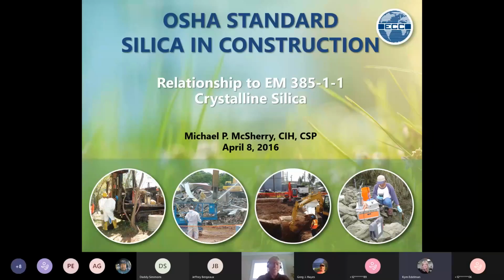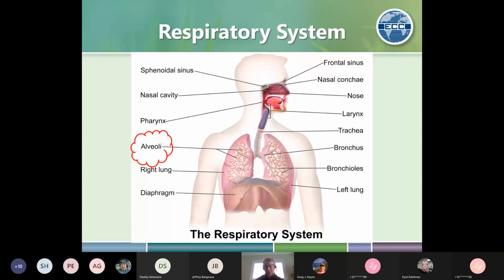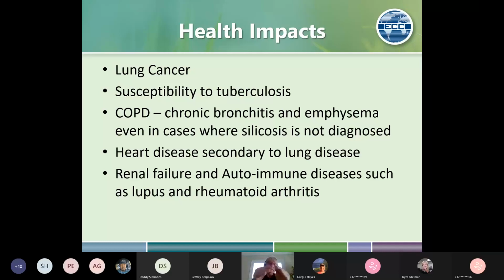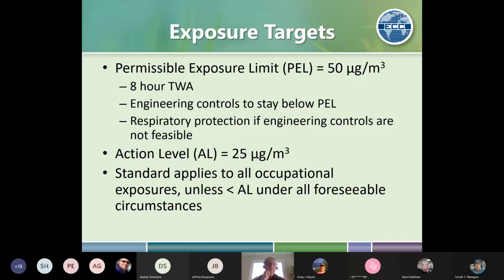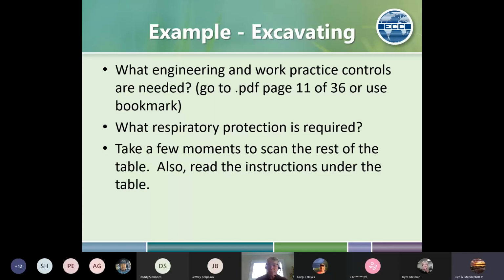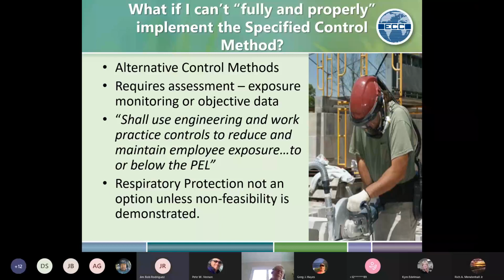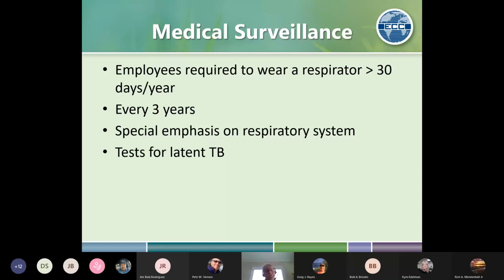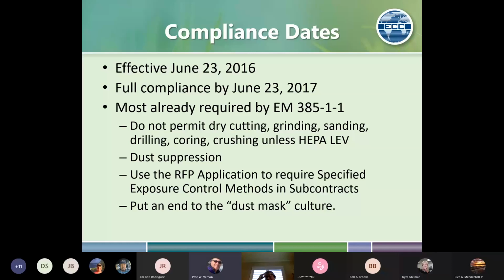SSHO Training: Silica in Construction 2021